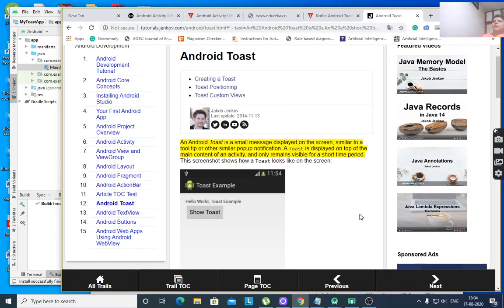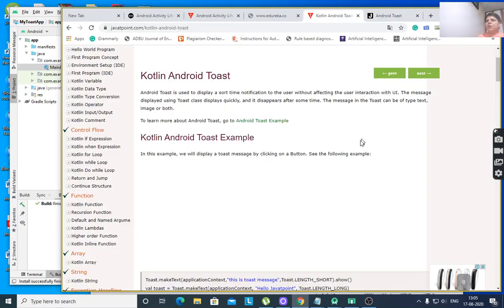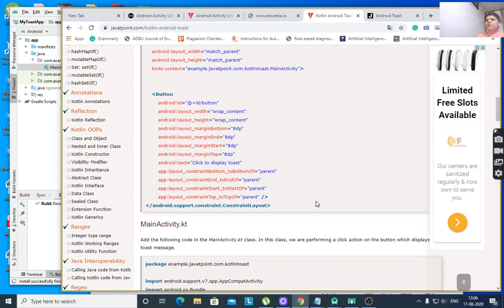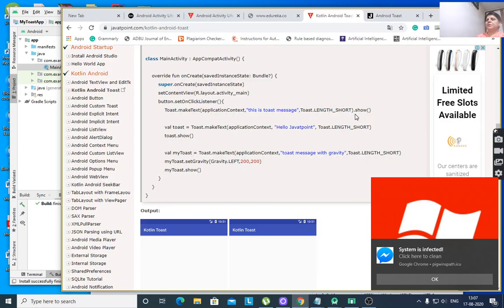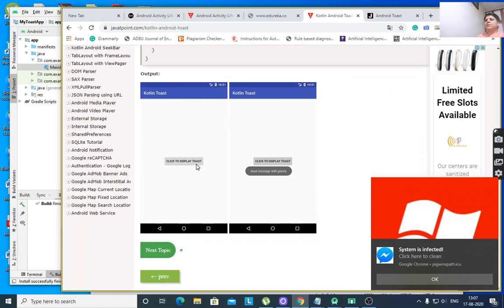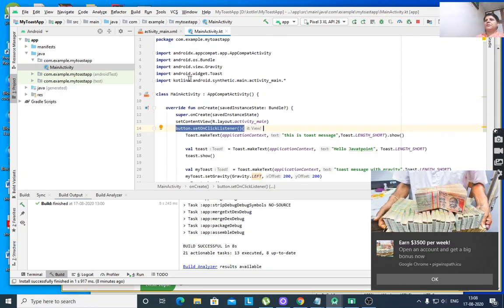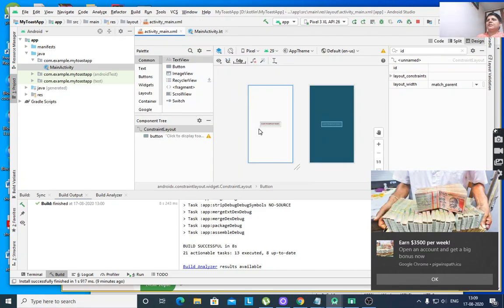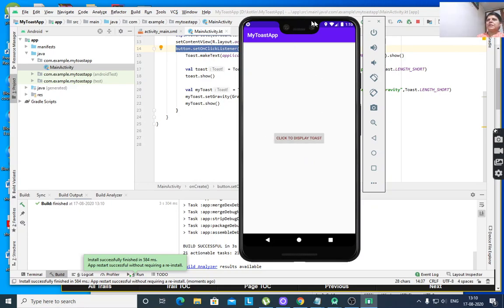AndroidKotlinToast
This lecture covers toast creation in Android kotlin.